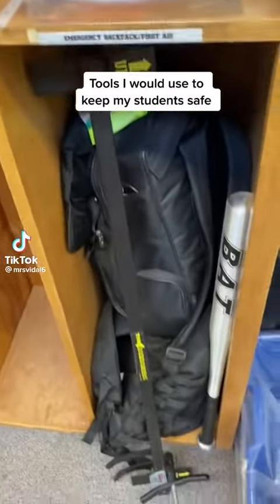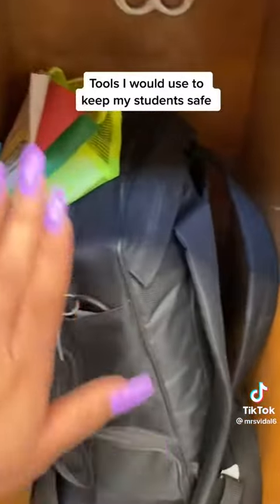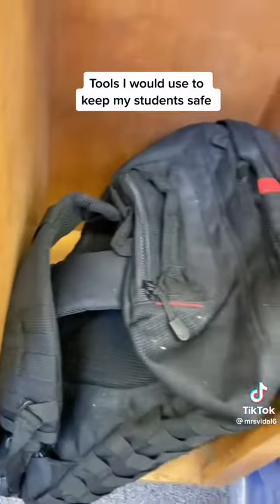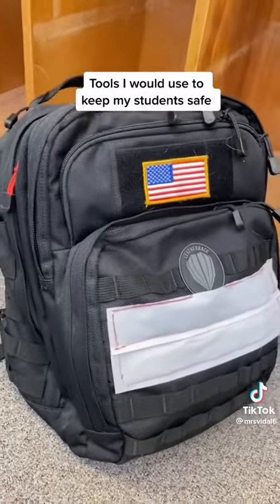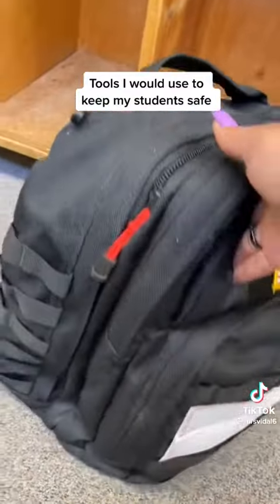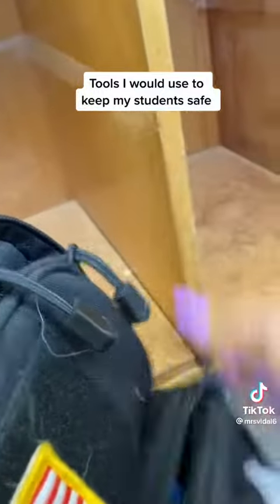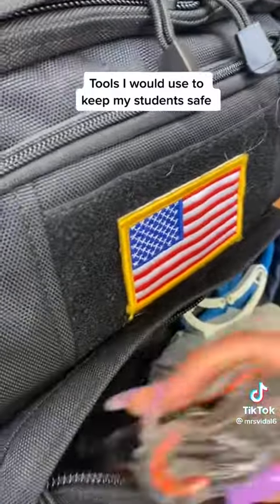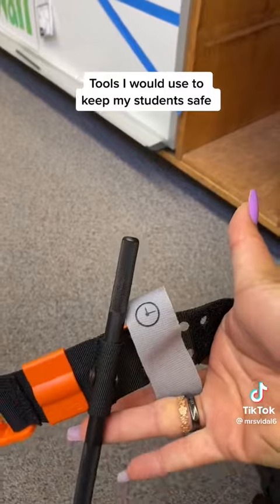Is she really say she had a bat in her room for the student for safety